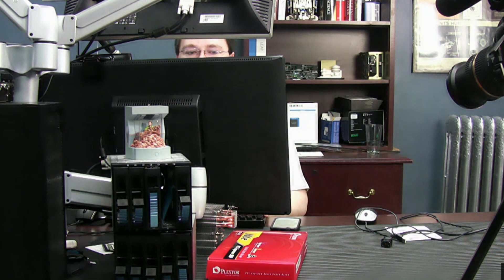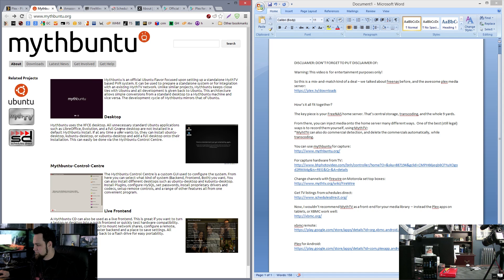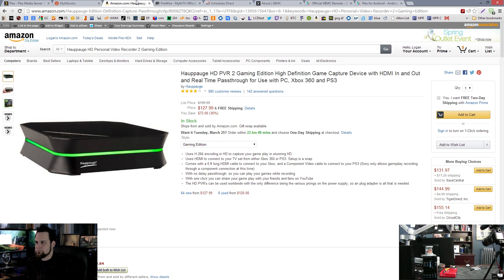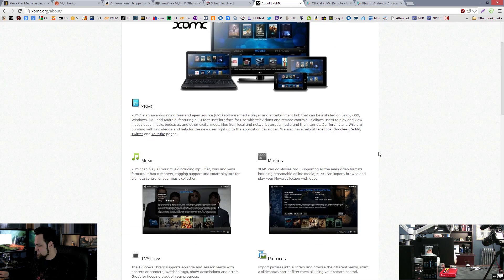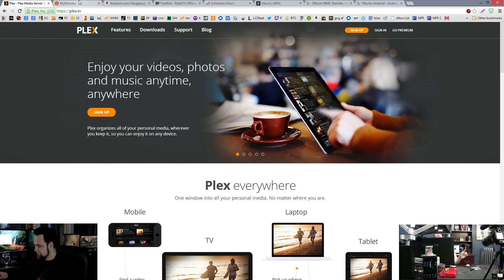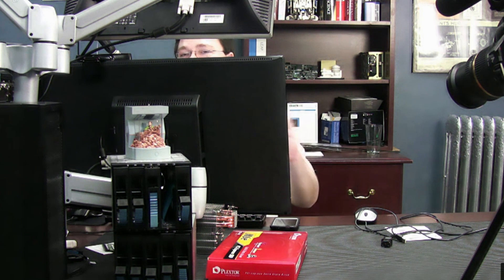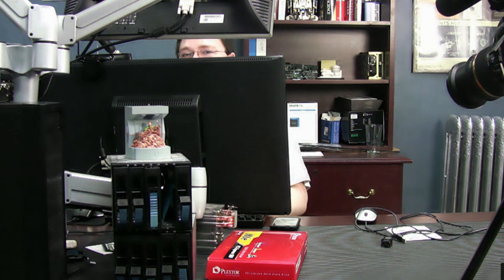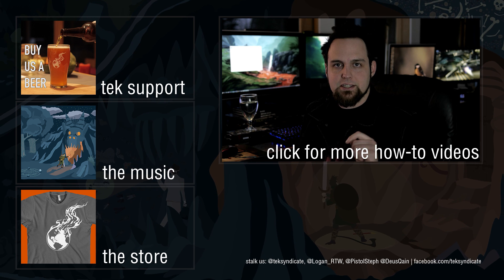Home Server 101: Plex Media, XBMC, FreeNAS, MythTV, ETC.